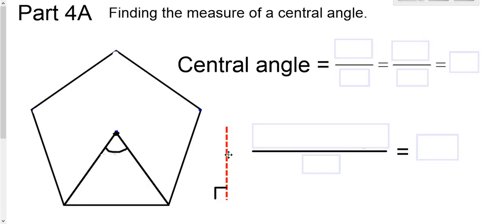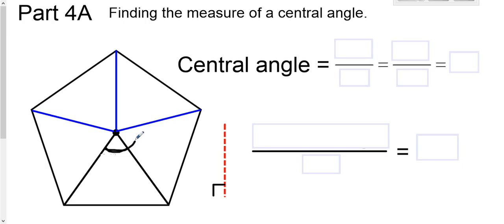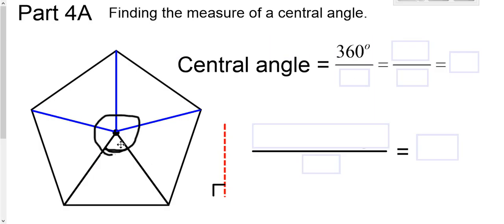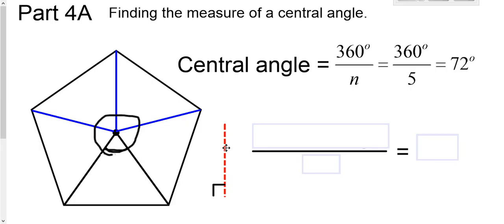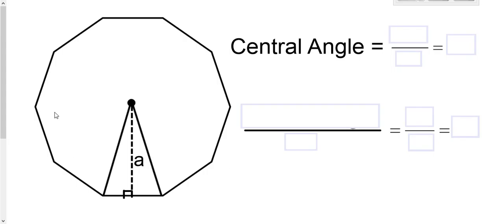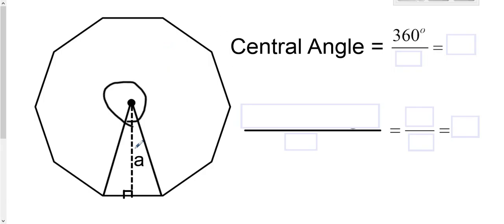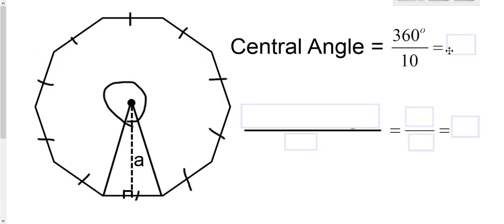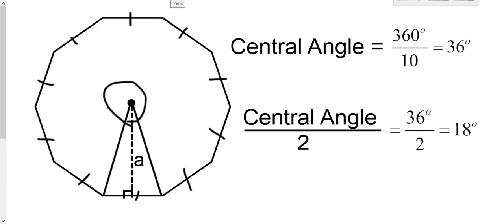Part 4A Area of a regular polygon